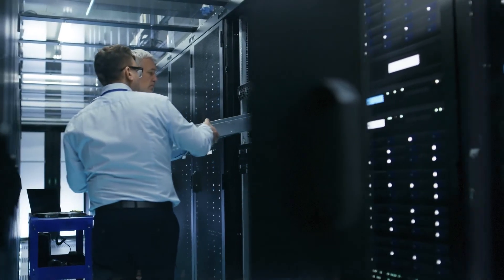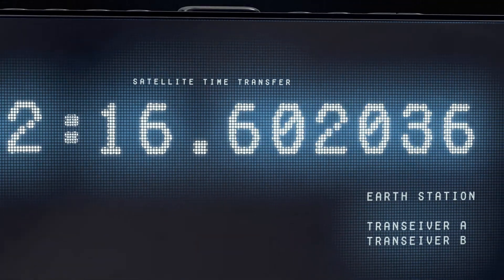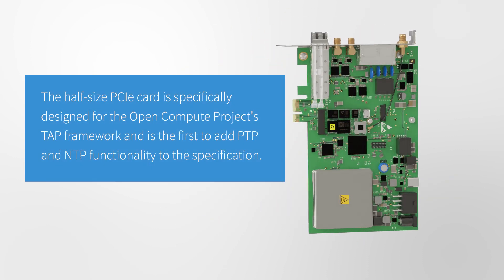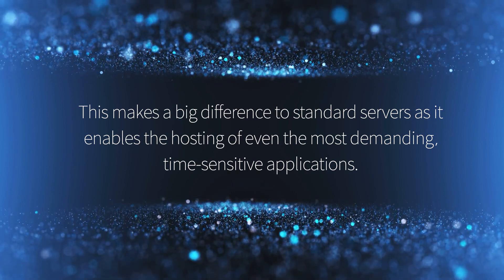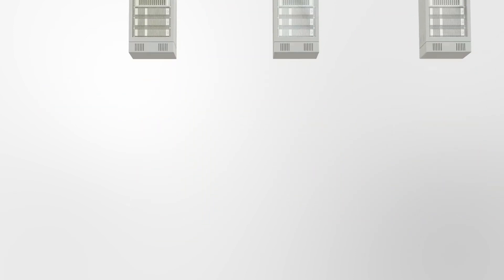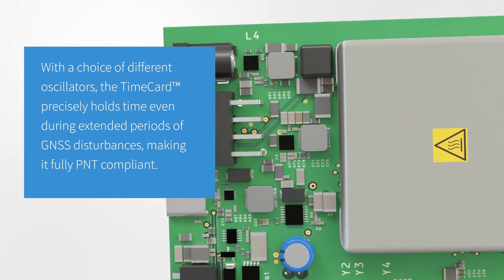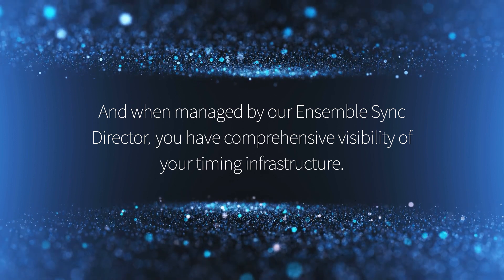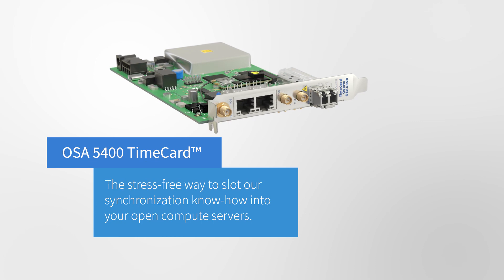OSA 5400 TimeCard™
Our OSA 5400 TimeCard™ has been specifically designed for the Open Compute Project’s TAP framework and is the first device of its kind to add PTP and NTP functionality to the specification. This makes a big difference to standard servers as it enables the hosting of even the most demanding, time-sensitive applications. Engineered for simplicity and assured operations, our OSA 5400 TimeCard™ transforms a standard white-box server into an ultra-precise PTP grandmaster, boundary- and slave-clock, or even an NTP server.